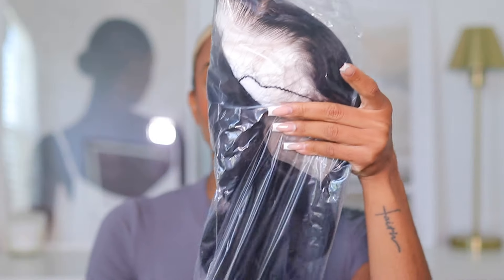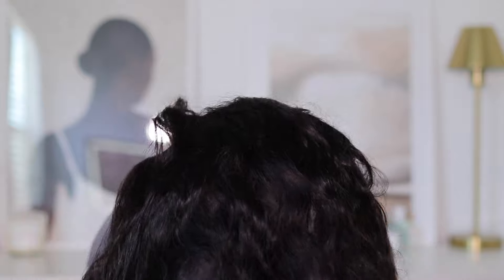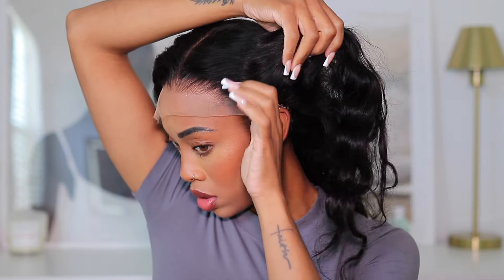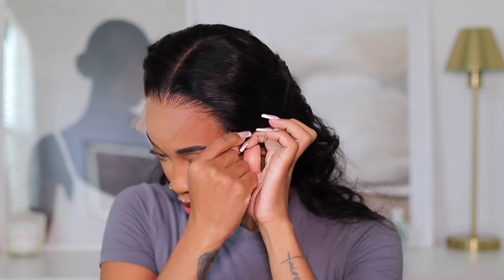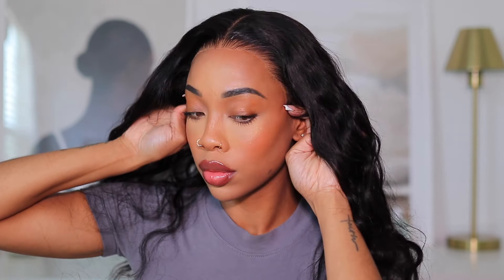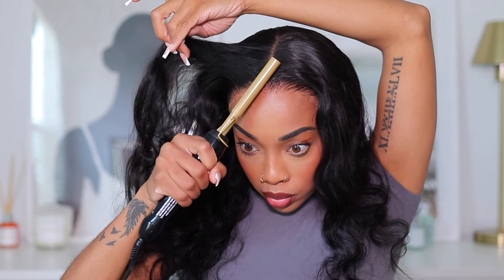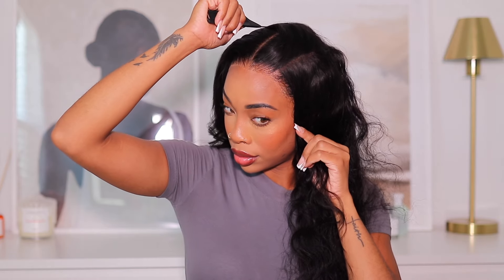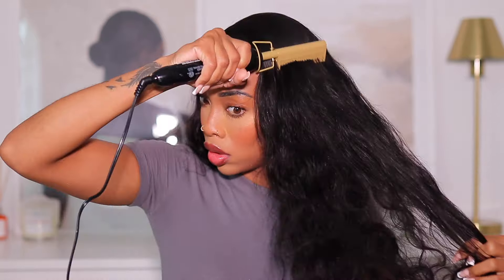UGH IT’S GIVING SCALP !! 😍 Best Pre-Bleached,Pre-Plucked Glueless Ready To Wear Wig- ft WowAfrican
𝐁𝐞𝐬𝐭 𝐝𝐞𝐚𝐥 𝐟𝐨𝐫 𝐐𝟏 𝐚𝐧𝐝 𝐐𝟐! 𝐃𝐨𝐧❜𝐭 𝐌𝐢𝐬𝐬 𝐎𝐮𝐭!!

100% Human Hair-Soft & Smooth
Fitted Glueless 360 Wig cap

𝐖𝐈𝐆 𝐃𝐄𝐓𝐀𝐈𝐋𝐒 ▼
360 Invisible Adjustable Strap Glueless Body Wave[ILW03]
Length: 20in
Density: 180%
※ Kimberly40 : $4𝟢 𝖮𝖥𝖥 orders over $259
※ Kimberly15 : $𝟣𝟧 𝖮𝖥𝖥 orders under $259